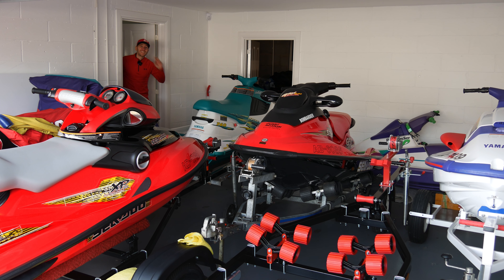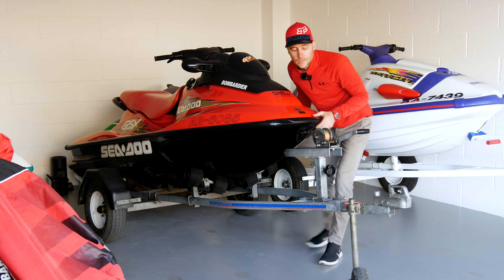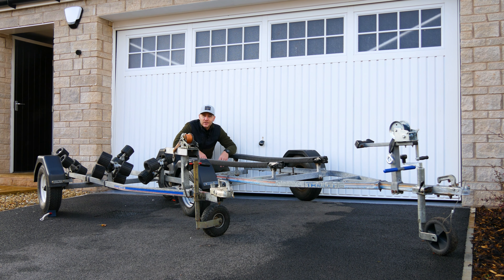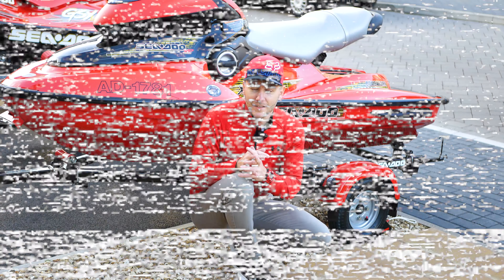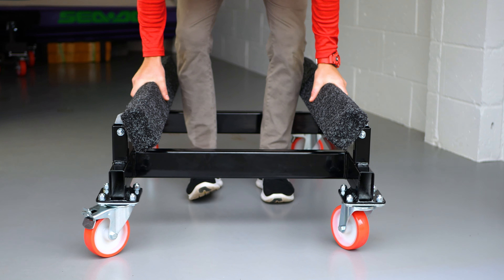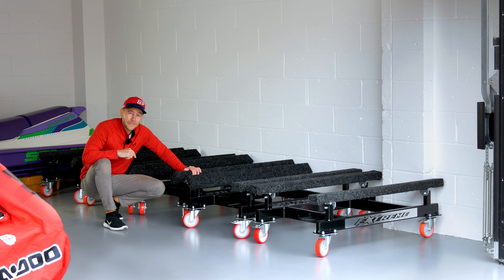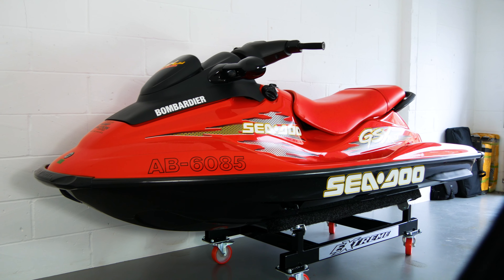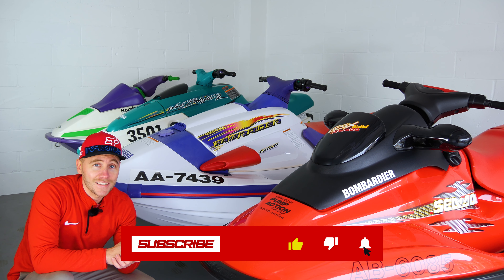RAN OUT OF ROOM! Should I Sell A Jetski? Extreme Showroom Custom Dolly | Jetski Trailer 101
Ok guys so no joke, I have officially ran out of room in the garage to buy any more classic 2 stroke jetskis...UNLESS I make some changes... Watch along in this episode, where I give you a behind the scenes look at a space problem I have been dealing with for months now, probably since like 2 skis ago I didn’t really have the room to fit any more skis in, but I just couldn’t pass those classic skis by, so I ended up with a garage that was edge to edge full, with no ability to literally even walk or move in the garage. Therefore I had to come up with a solution...and fast...

In this episode I talk about Extreme trailers and their custom dollys and how these dollys literally saved the day and gave me back the space to move...

‘Let’s keep the classics alive’